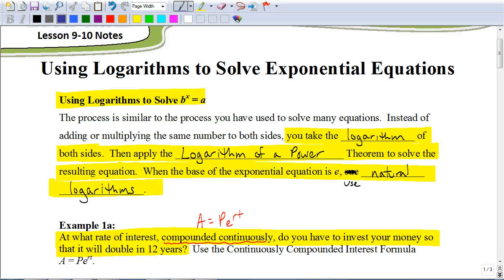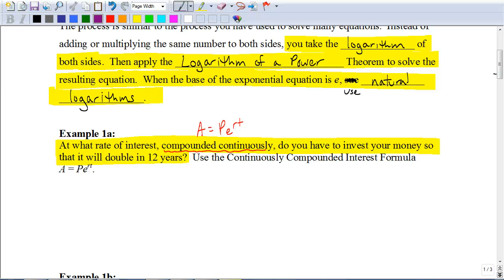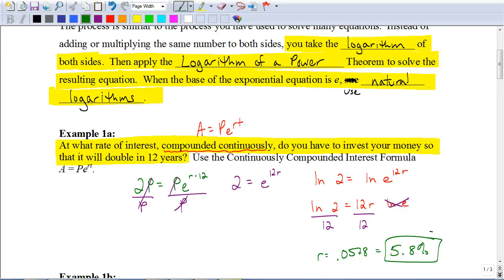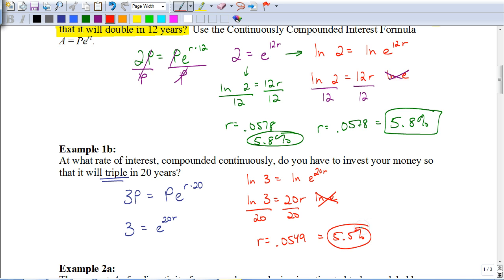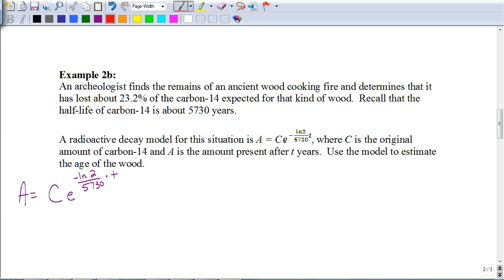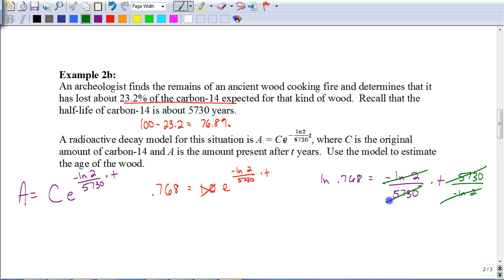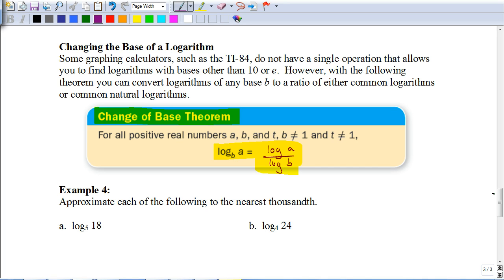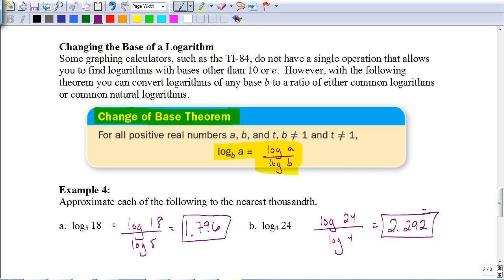Lesson 9.10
Solving Exponenial Equations Using Logarithms